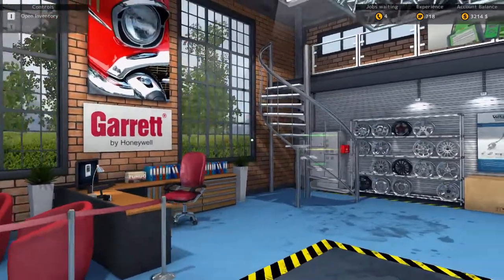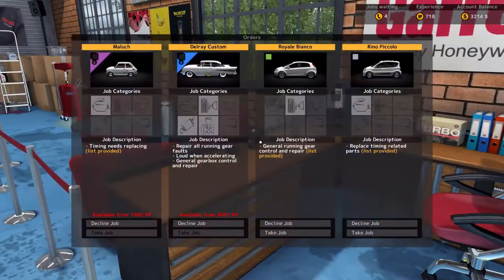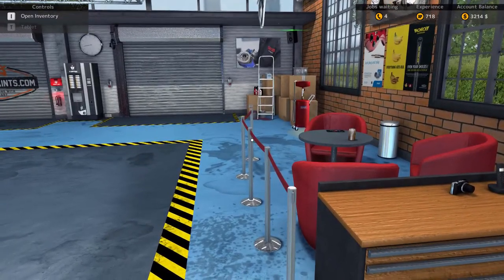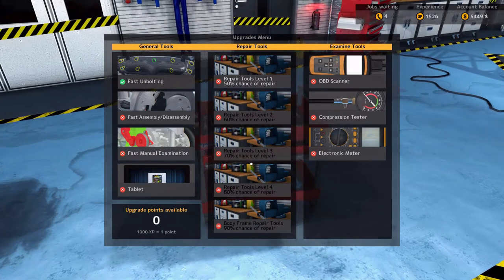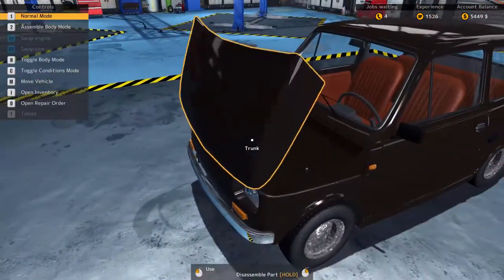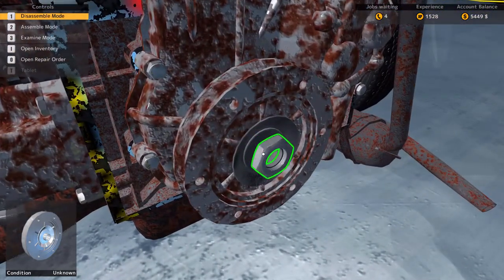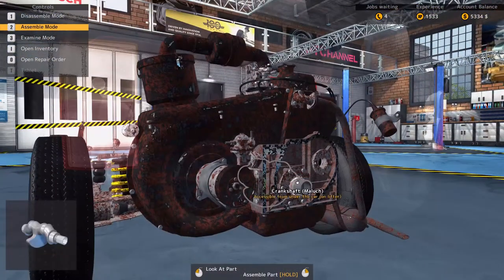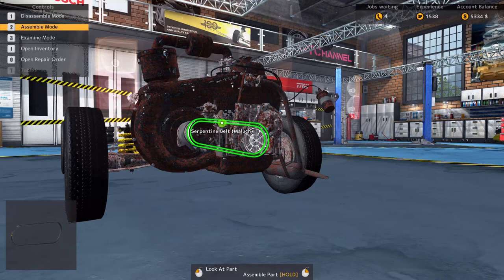XP Grinding and Air-cooled engine repair in Car Mechanic Simulator 2015 - E8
I'm playing Car Mechanic Simulator 2015 from developer RedDot and producer PlayWay SA where our job is to run a successful car repair shop. We will need take on repair jobs from paying customers but eventually get into buying, repairing, and selling cars at auction.

In this episode, I skip a few cars to do some experience grinding and then take on a job for an air-cooled engine. We also take a look at our first tool upgrade.

~ Credits ~

**--- Game Info ---**

Title: Car Mechanic Simulator 2015

Platform: PC / MAC : april 2015
Genre: Fixing Simulator
Producer : PlayWay SA
Developer : RedDot